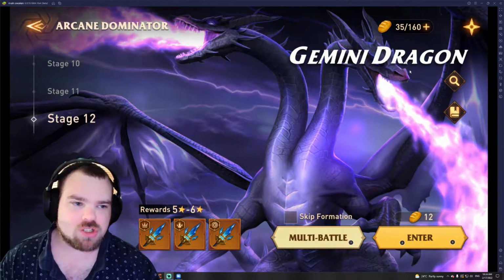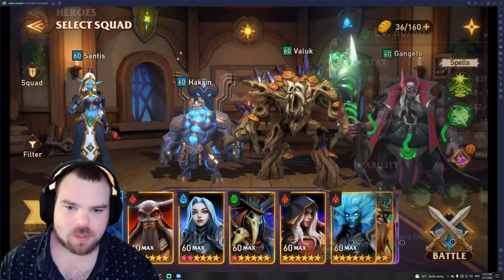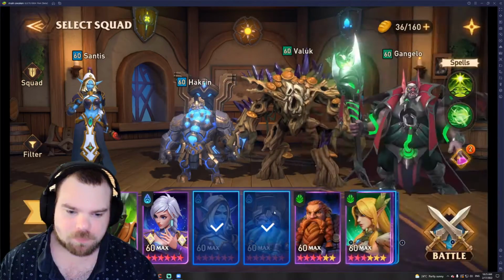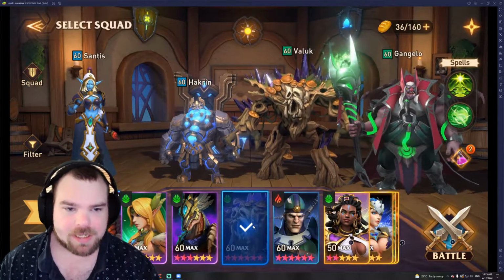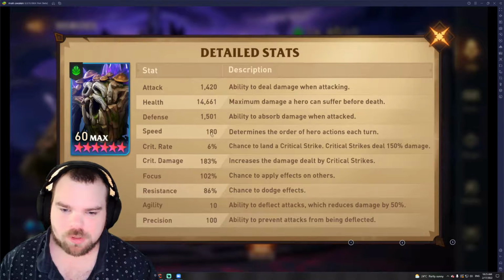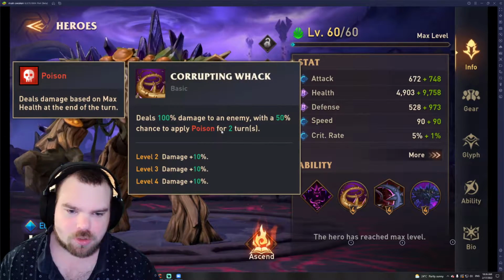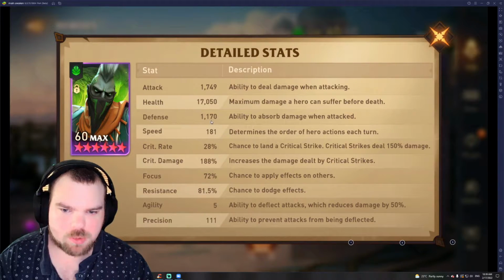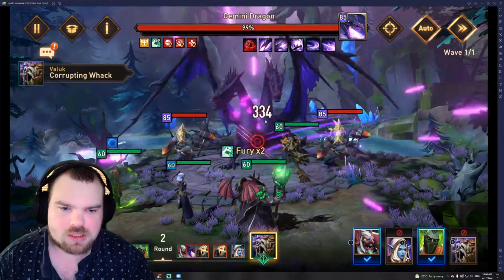Gemini Dragon Stage 12 | Awaken Chaos Era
hey ladies and gentle peeps! in this video I show you how to full auto dragon using Ascended 2 ganagelo! santis valuk and hakrin!    i hope you enjoy the video!

Track:   TRVNSPORTER & VØJ & Godmode & MXVH - Impact

Track:   Jotuи & MatPoz - Shatterproof (Feat. Bigstat)